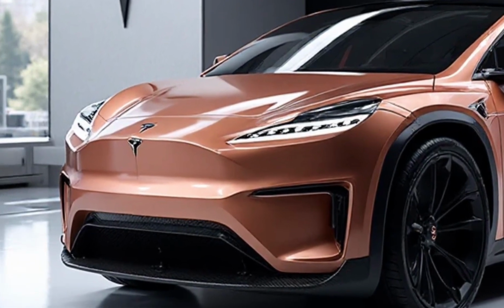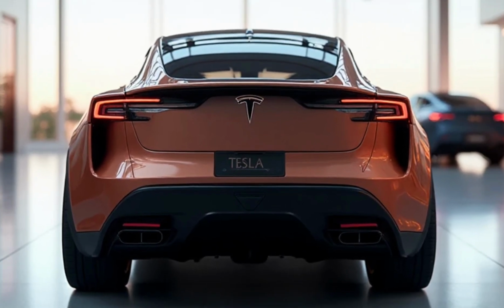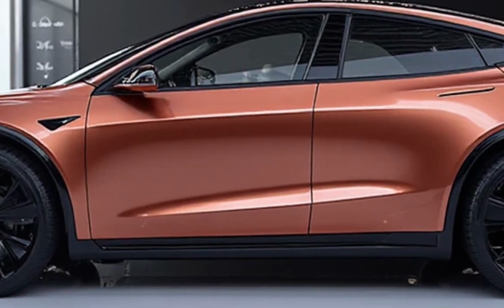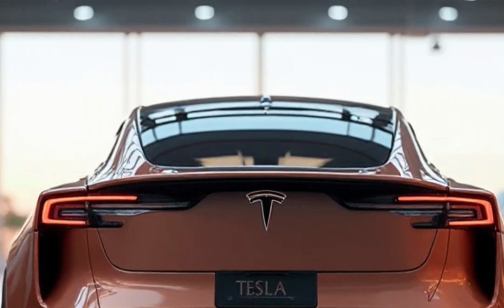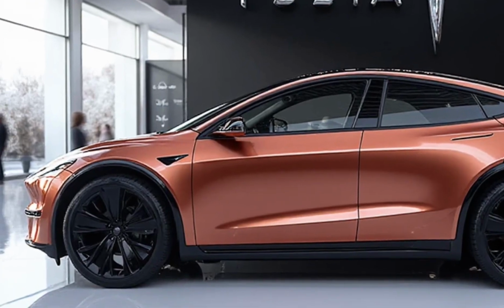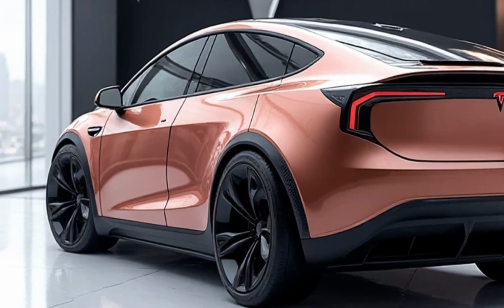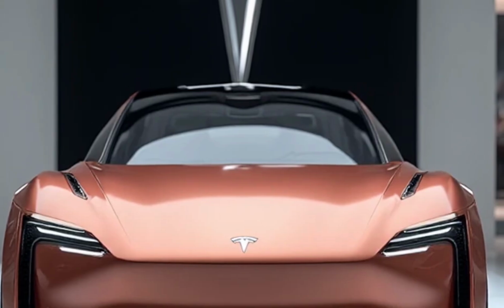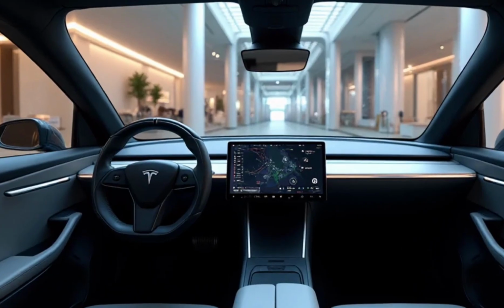2026 Tesla Model Y Refresh: New Styles, Tech & Range Upgrades!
The 2026 Tesla Model Y is here with exciting upgrades! In this video, we take a deep dive into the new Model Y trims – Long Range RWD, Long Range AWD, and the special Launch Series edition. We’ll cover everything you need to know about the refreshed styling, interior updates, performance, range, and technology improvements that make the Model Y one of the most anticipated EVs of 2026.

⚡ From 0-60 acceleration in just 3.9 seconds (AWD model) to improved ride quality, quieter operation, and smarter infotainment, Tesla is pushing the Model Y even closer to perfection.

We’ll also look at the newly announced Tesla Model Y L, the long-wheelbase 3-row SUV available in China, and discuss Tesla’s possible plans for a cheaper Model Y (codenamed E41) in the near future.

Whether you’re considering buying the new Model Y, upgrading from your current Tesla, or just curious about what’s new, this video breaks it all down in simple detail.